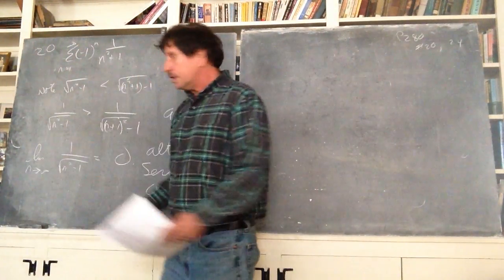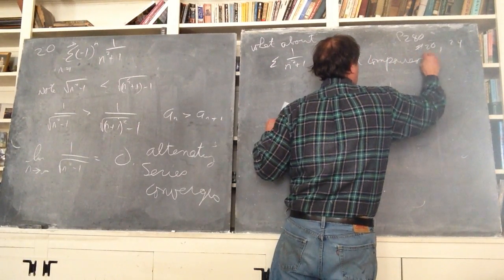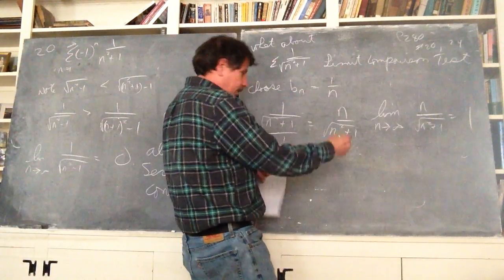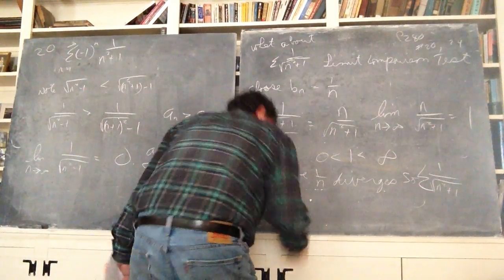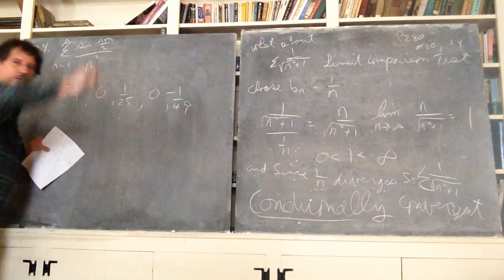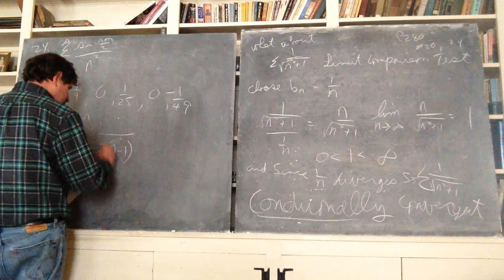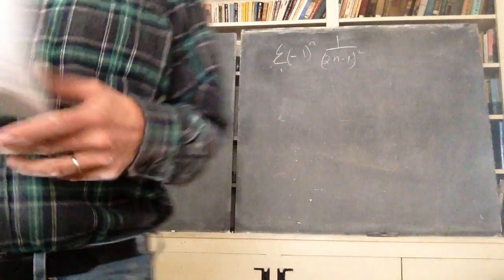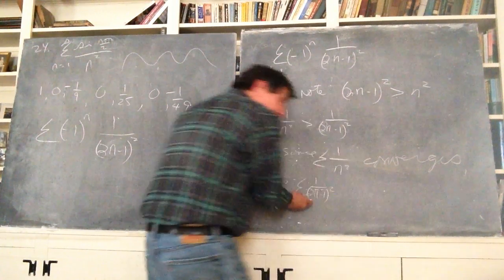Alternating Series - Part 3 - HW Examples (continued)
The last of the alternating series videos. HW problems P480 # 20, 24